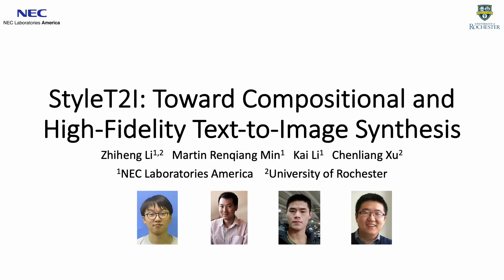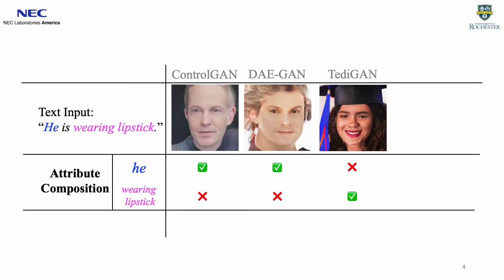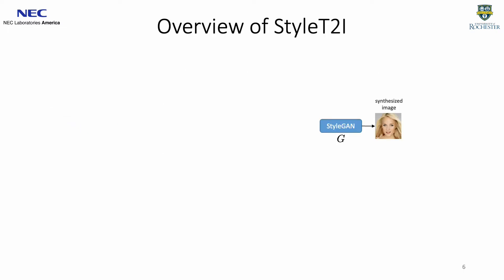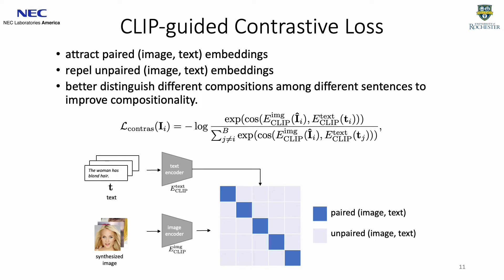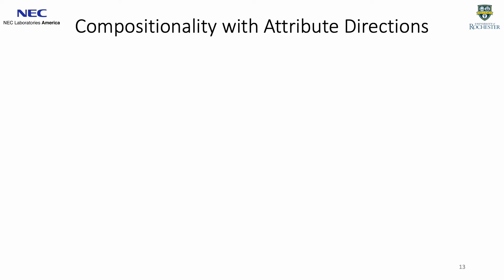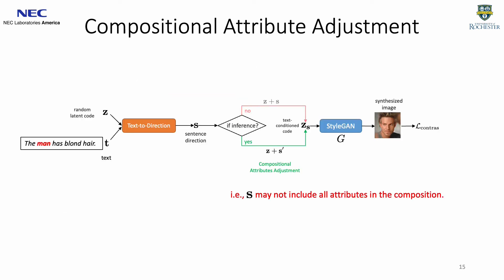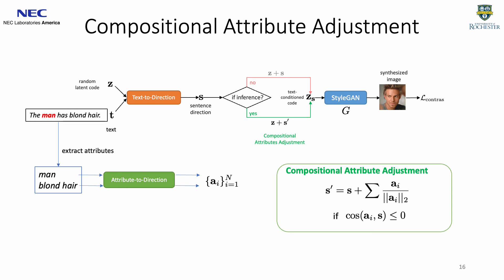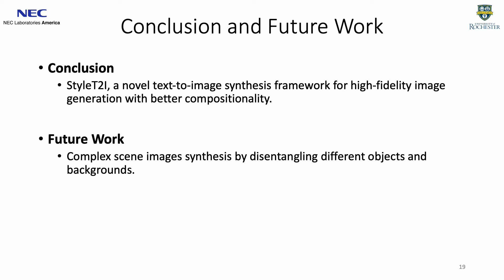StyleT2I: Toward Compositional and High-Fidelity Text-to-Image Synthesis (CVPR 2022)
Authors: Zhiheng Li, Martin Renqiang Min, Kai Li, Chenliang Xu
NEC Laboratories America, University of Rochester